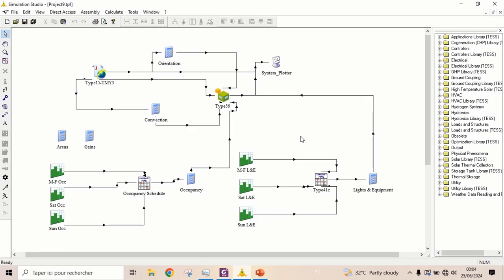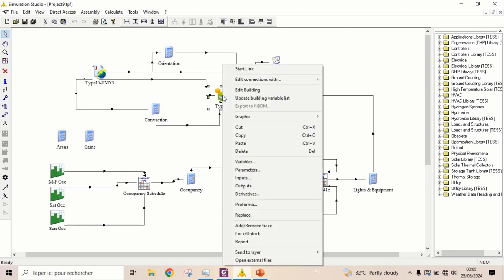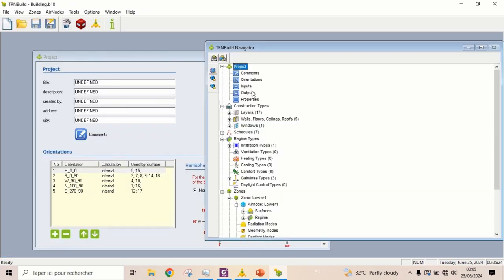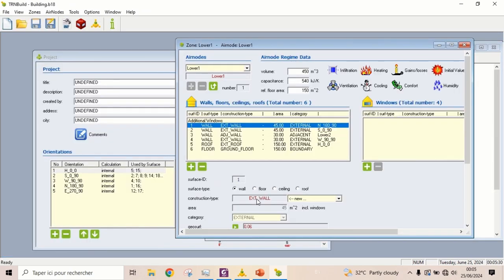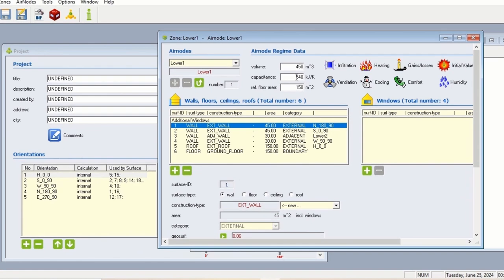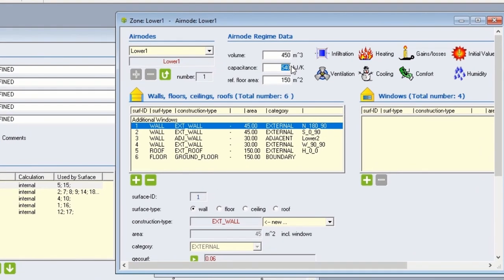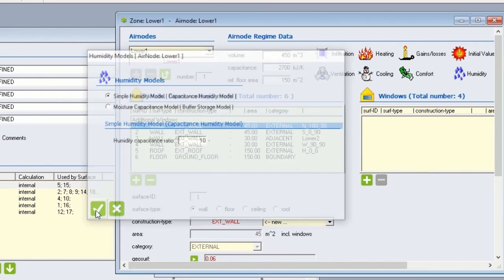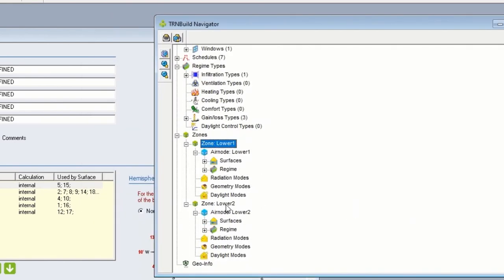How to design an HVAC System for a multizone building in TRNSYS- Part 7 - Internal Capacitance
In this video, we will add internal capacitance to the building model. It is not a cooling or heating load but presence of furniture and other furnishings in the building can slow down the zone's response to temperature changes. The zone volume is 450 m3 and it default value is 520 kJ/K. The normal practice is to multiply the zone volume with specific heat of air and a factor of 5 to 15. In this case it comes out to be 2700 kJ/K.
Project files are available for sale.